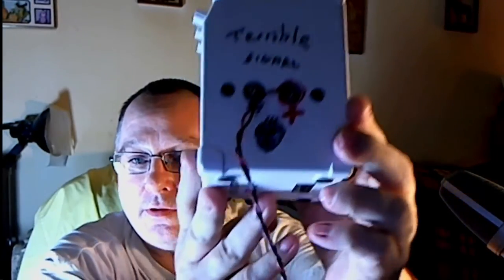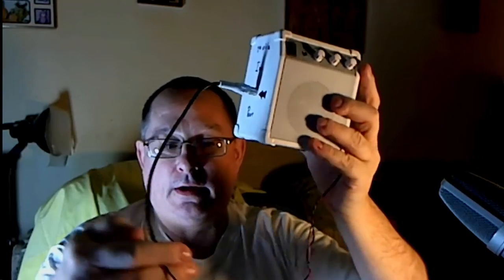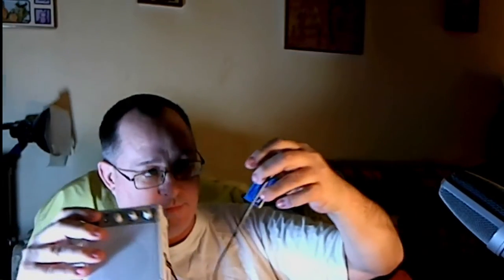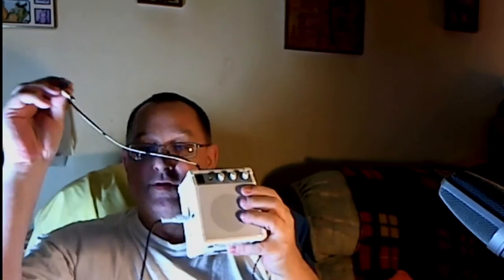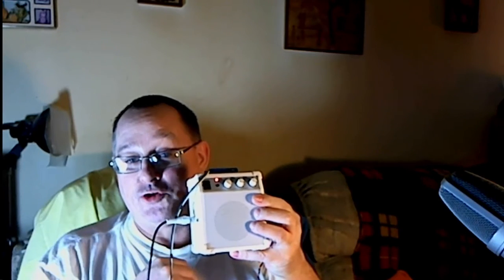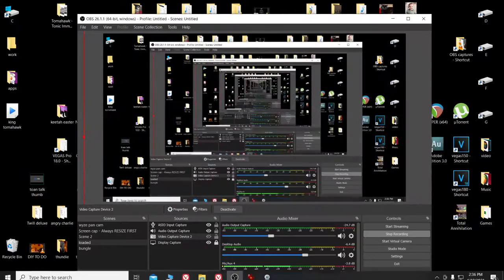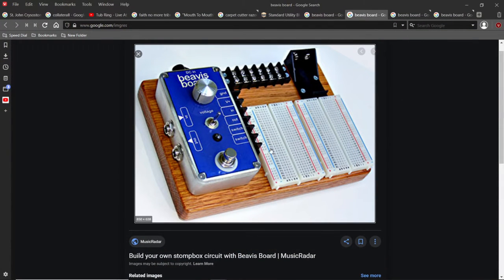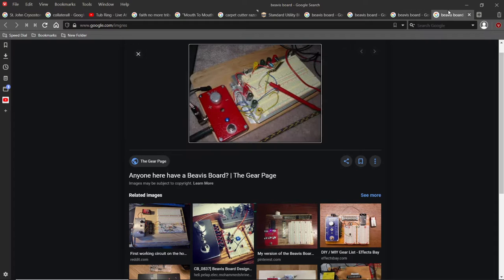my test rig for circuits / pedals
lil test rig for checking my work is  an amp and test oscillator combined.